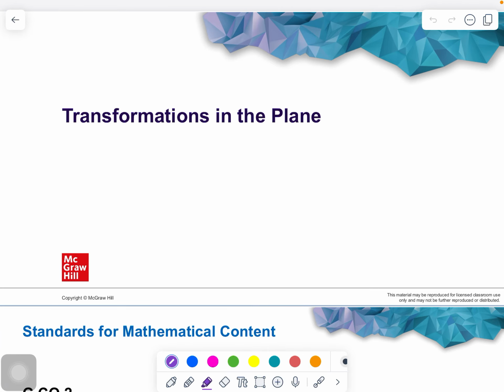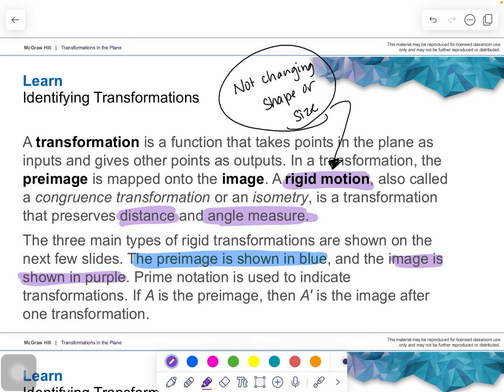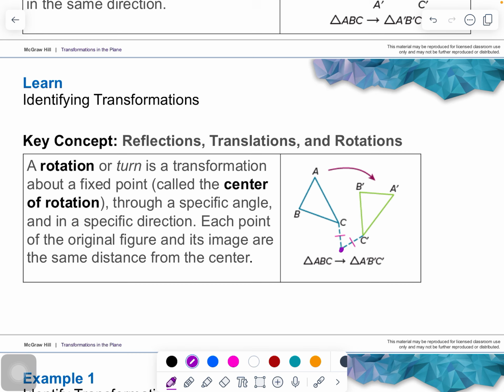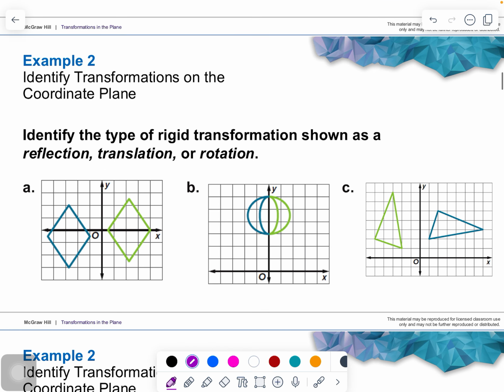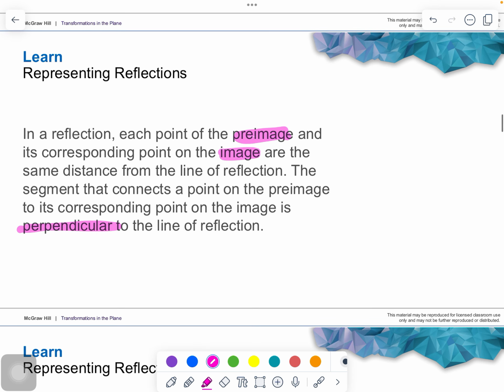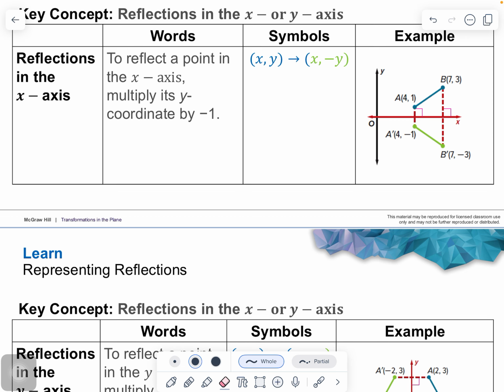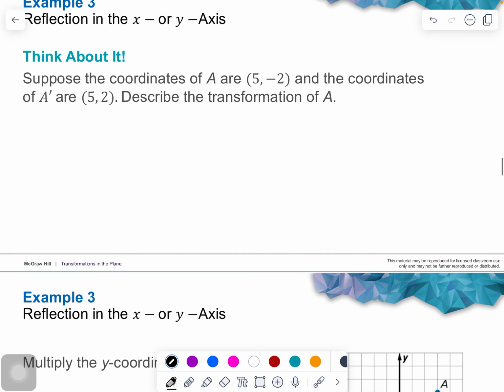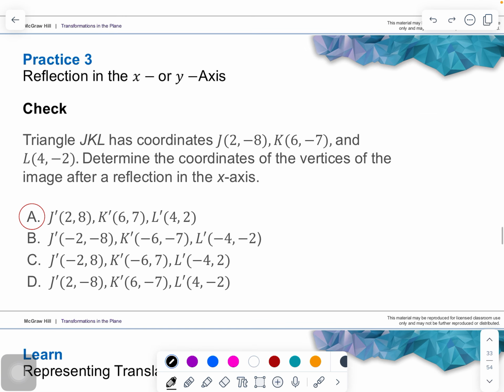2-4 Transformations in the Plane: Reflections